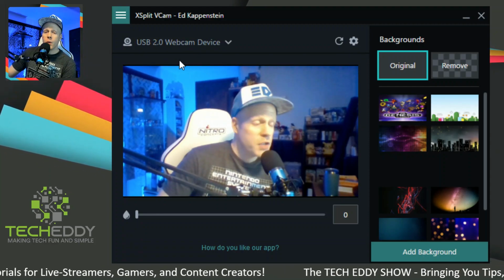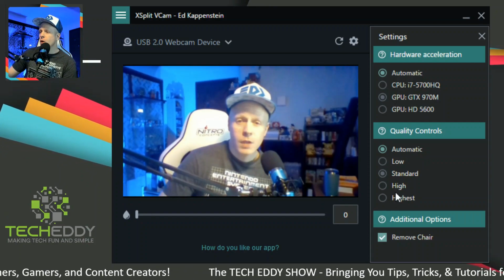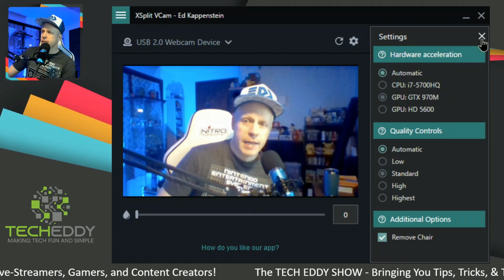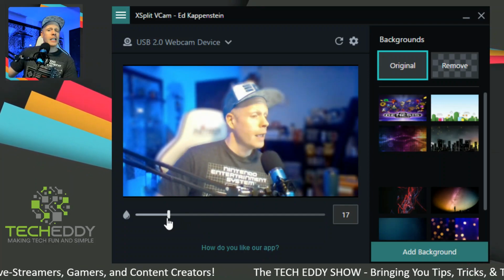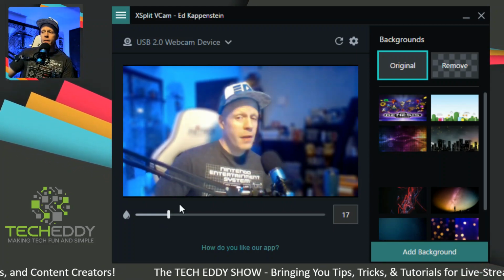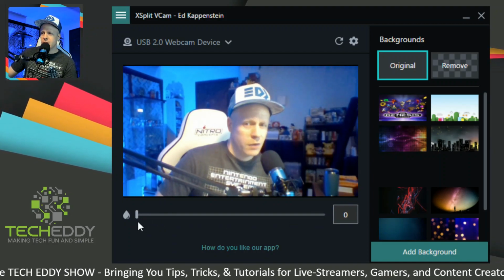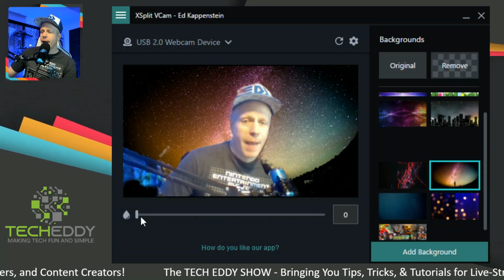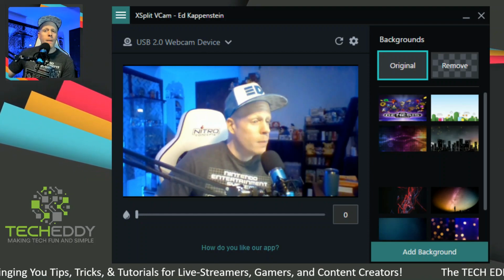No Green Screen? No Problem! How to Setup and Use XSplit VCam! Overview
Hey everyone! Eddy Ray here and I am bringing you an overview video of Xsplit VCam! This is a great piece of software that turns any built-in or usb camera into a virtual cam, which can be used in just about any video conferencing software or streaming software! Xsplit Vcam allows background blue and background removal! I've been using this software since January and it's stellar! Watch this video for an overview of what's possible.